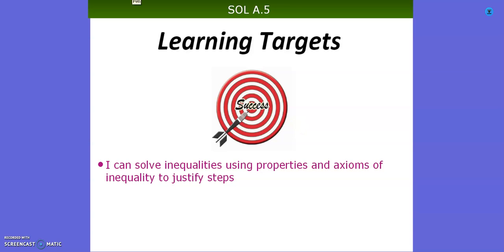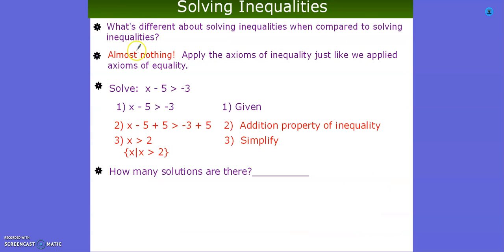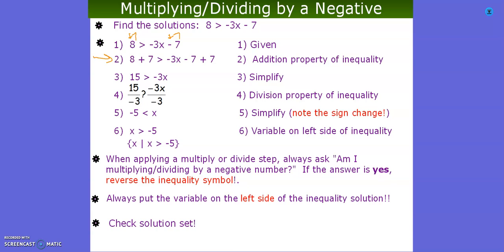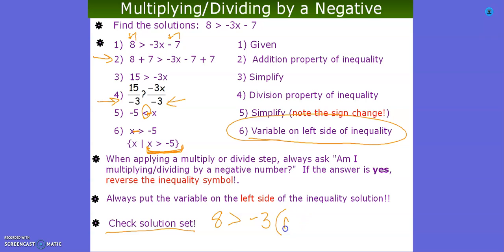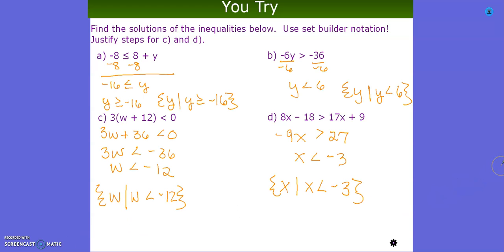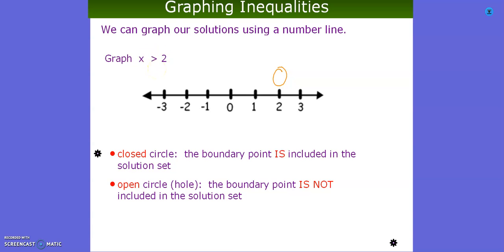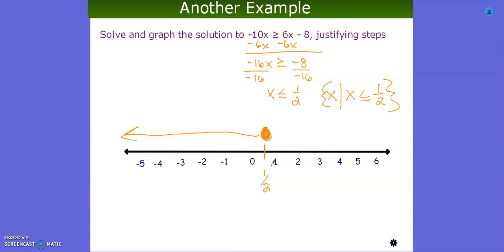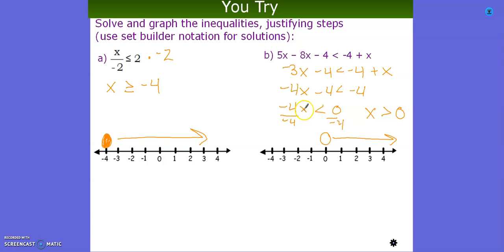Solve and Graph Inequalities